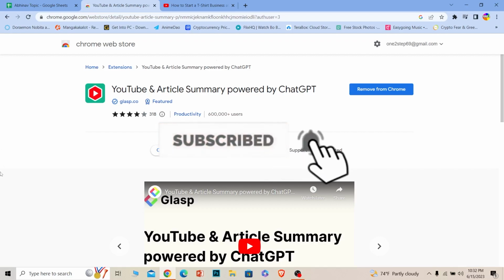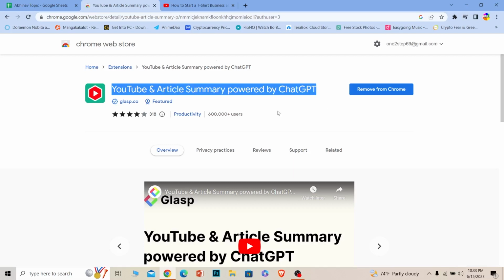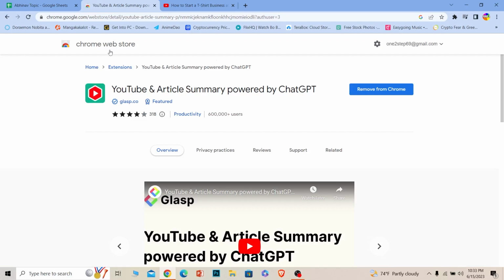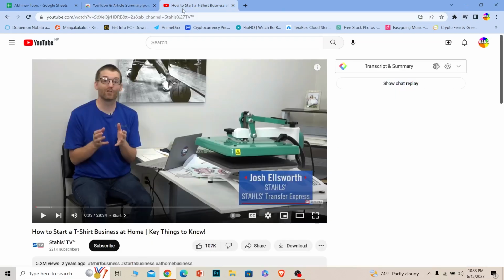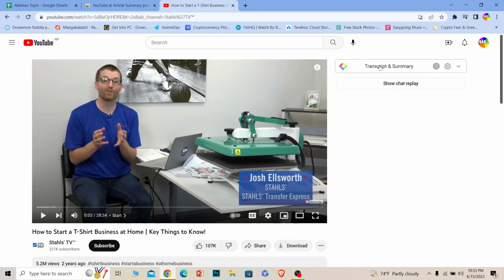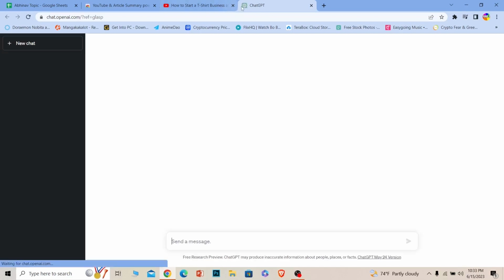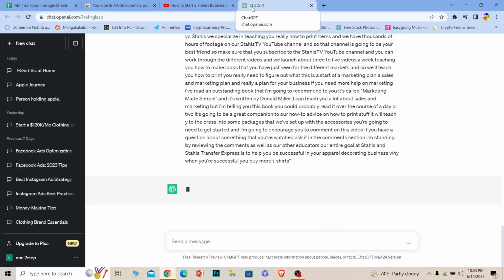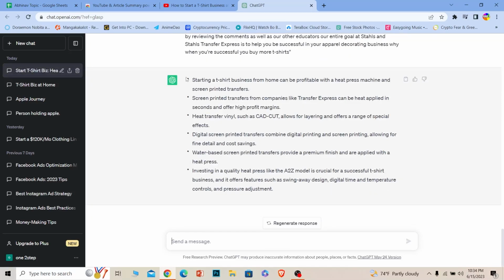How to Summarize YouTube Videos With ChatGPT (Quick & Easy!)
This video walks you through the step by step process of how to summarize youtube videos on chatgpt. In this video, we'll show you how to effectively summarize YouTube videos using ChatGPT, an advanced language model. Are you tired of spending hours watching lengthy videos? Look no further! Our step-by-step tutorial will teach you how to harness the power of ChatGPT to quickly extract the key points and main ideas from any YouTube video. Whether you're a student looking to save time on research or a content creator in need of concise summaries, this technique will revolutionize the way you consume and create video content. Join us as we demonstrate the easy-to-follow process, allowing you to condense lengthy videos into comprehensive summaries with ease. Say goodbye to information overload and start summarizing YouTube videos like a pro today!